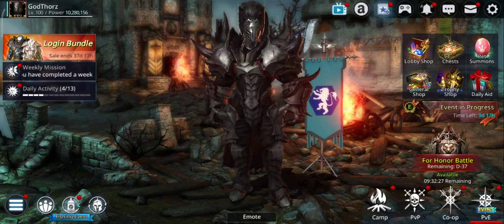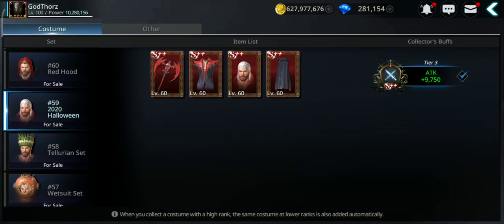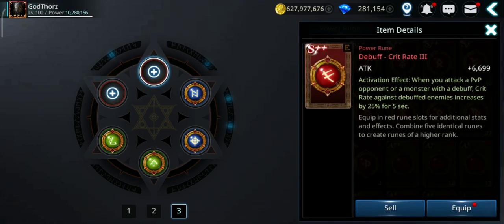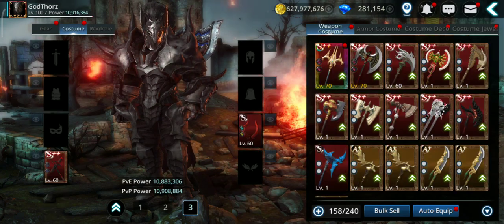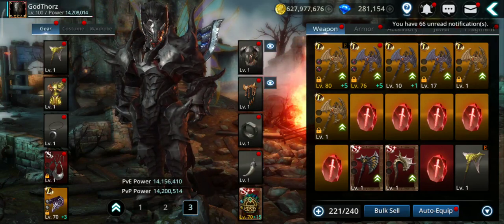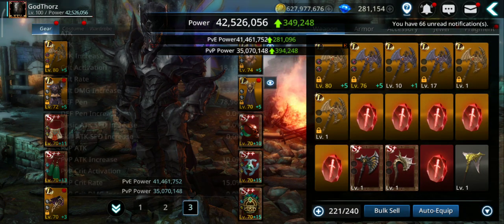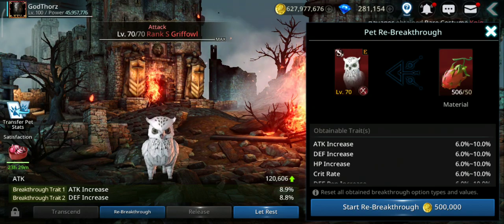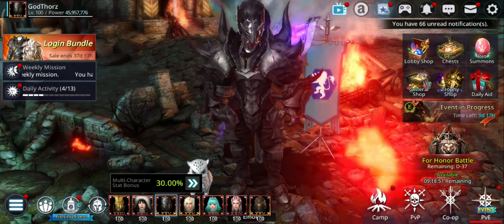Darkness Rises How To Increase Attack Power to 2 Million+ ?